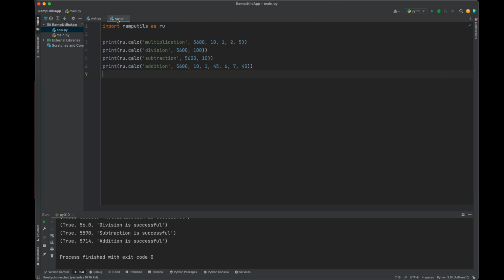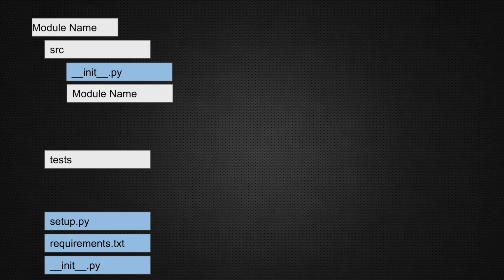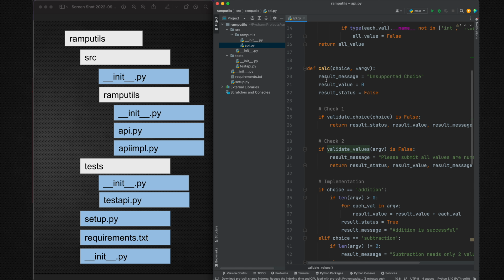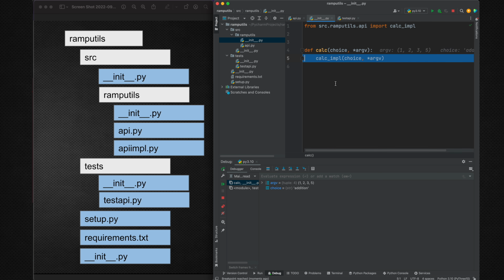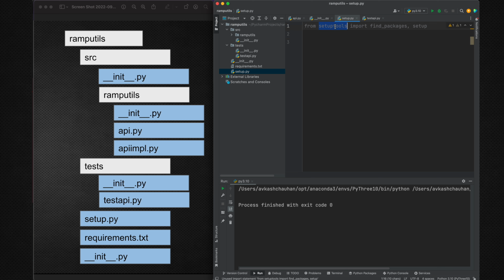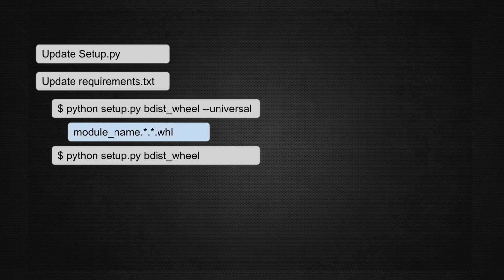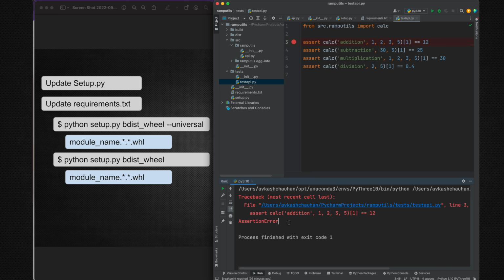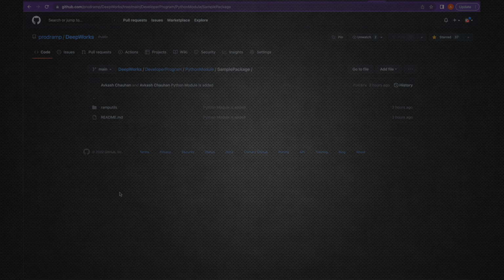Your step by step guide on Python libraries Development- Part 2/3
For a Python programmer, it is important to know how to develop python libraries and this video series covers everything you need to know through step by step video guide. The whole content is covered into 3 videos as described below:

Part 2: Converting a python application to Python Library (This Video)
Part 3: Advance concepts in python libraries development (Coming soon)

- (00:00) Video Starts
- (00:55) Part 1 Reacp
- (03:00) Python Library Folder Structure
- (06:25) Creating Library Project
- (10:00) Adding Test Code
- (15:40) Creating Setup.py
- (18:35) Create Package Routine
- (19:50) Creating wheel package
- (21:25) installing wheel package
- (26:05) Project Source Code
- (26:50) Part 3 Intro